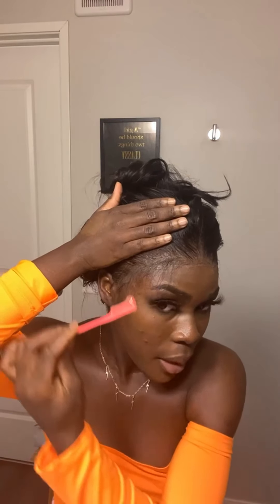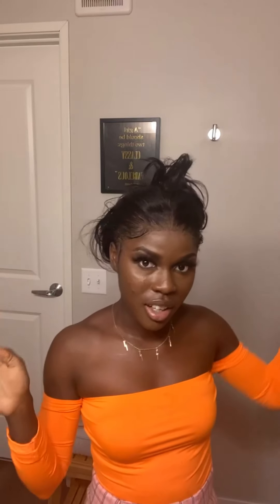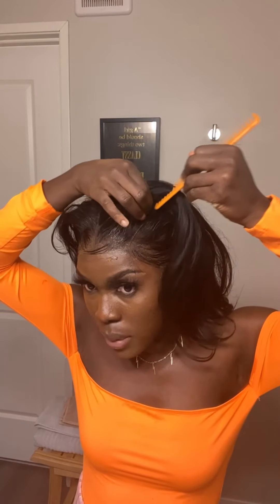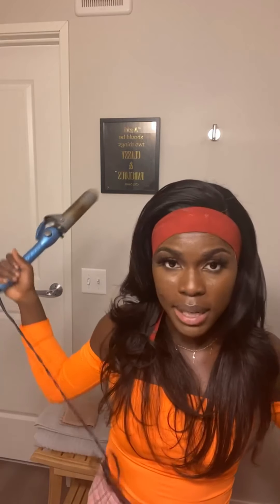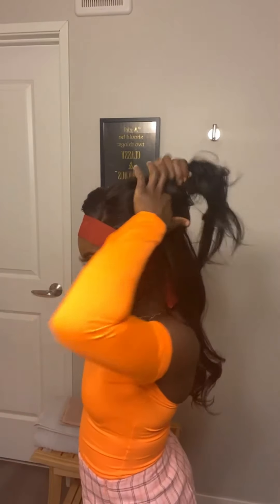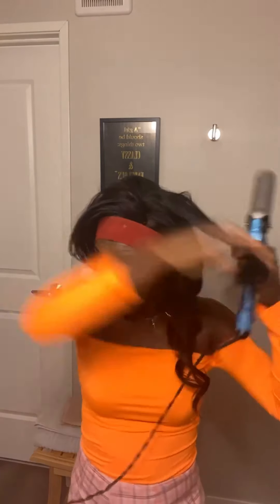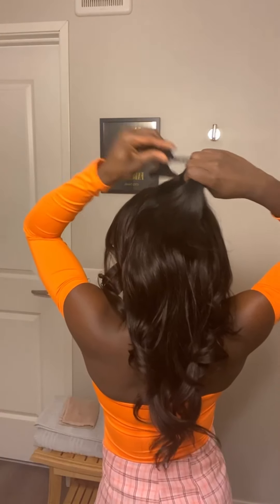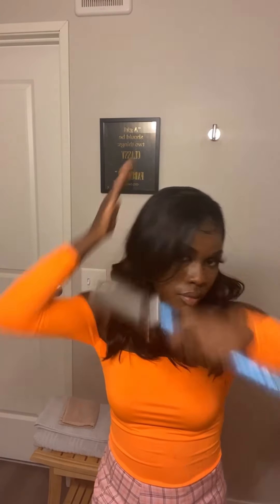How to cut, lay and style baby hair + tools you’ll need| easy hair tutorial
In this video I’m teaching you how to cut lay and style your baby here on a lace frontal wig. These are the tools you need each time when you were laying your baby hair,
1) a baby hairbrush
2) haircutting razor
3) styling gel or moose
4) hop comb
5) a bomb lace wig from Giifti.org

This black Friday, November 26 at 12 AM through the 30th 2020 Giifti .org will be on sale 30% off do not miss we have everything you need from all the hair tools the bundles the wigs and the lace save the date.